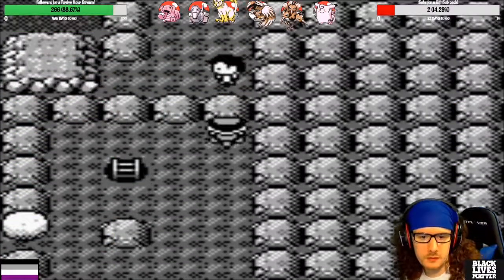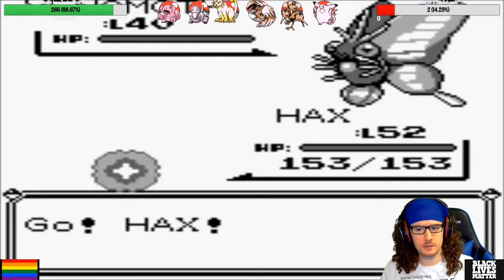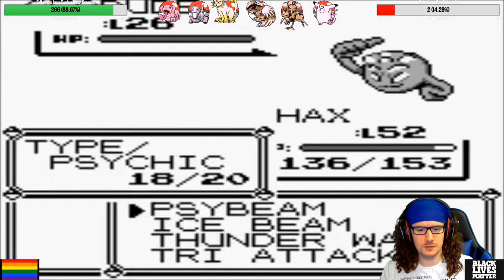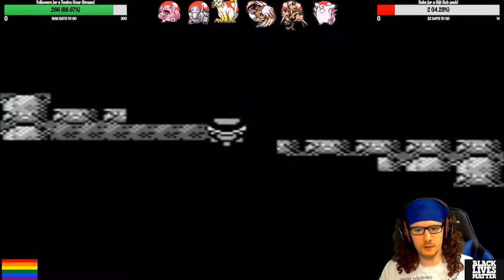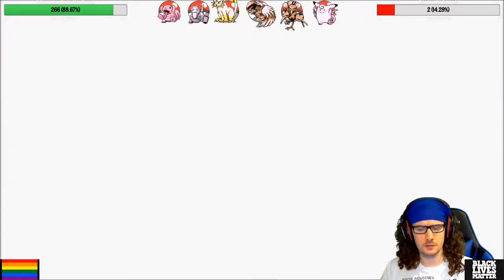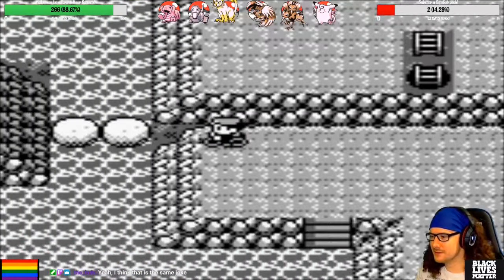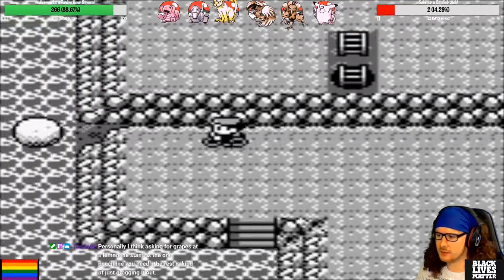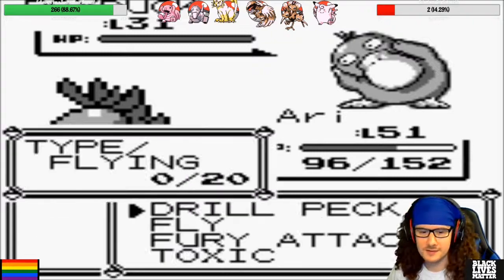Pokémon Blue Normal Type Monolocke Challenge Part 14 -Bracing-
It's the Youngster's challenge! Normal type only in Pokémon Blue Monolocke on Failing At Streaming.
for live episodes.

Pokémon Blue is the property of Game Freak and Nintendo.